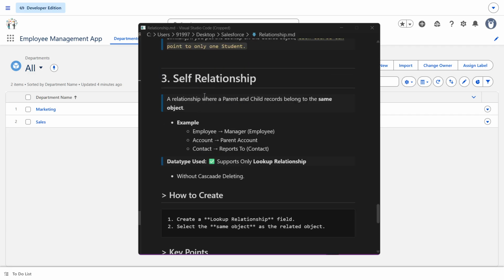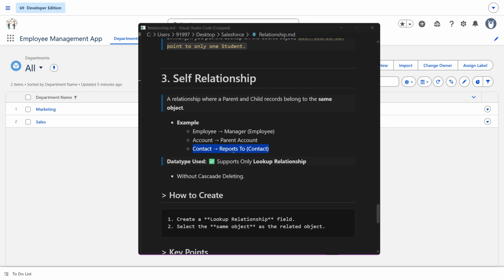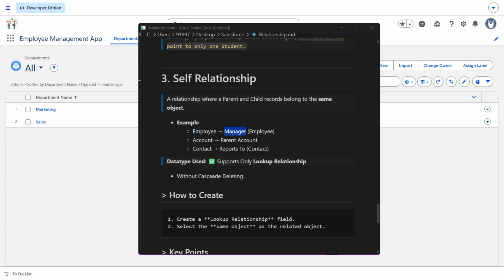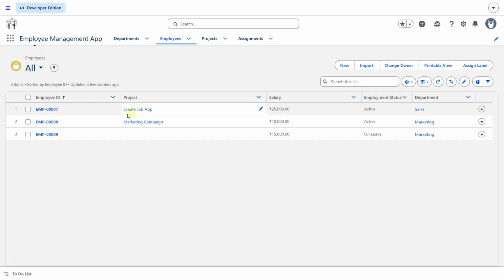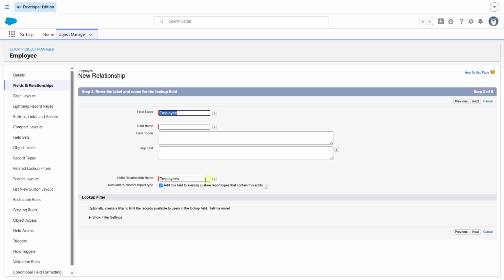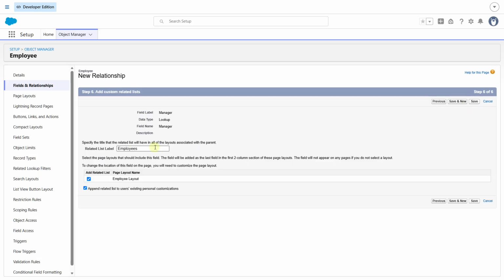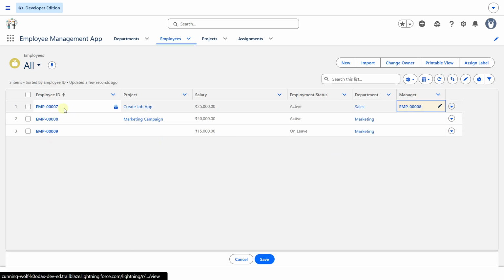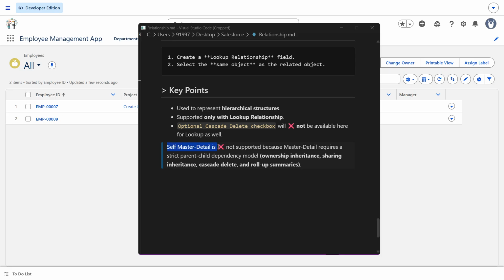Salesforce Self Relationship Explained | Relationship Part 5/5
Learn how Self Relationships work in Salesforce.

Topics Covered:
What is a Self-Relationship?
Employee → Manager Example
Parent Account
Reports To (Contact)
How to Create
Key Points
Why Master-Detail is Not Supported
Lookup Behavior
Interview Questions